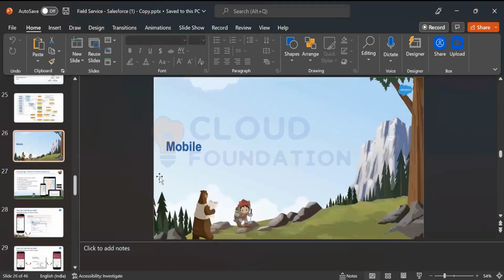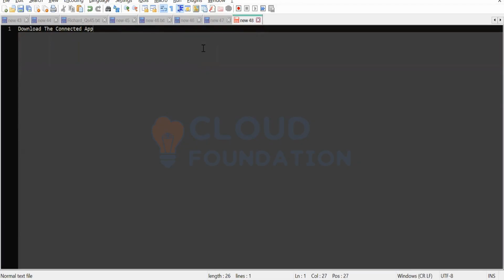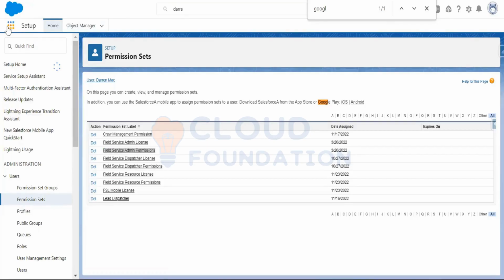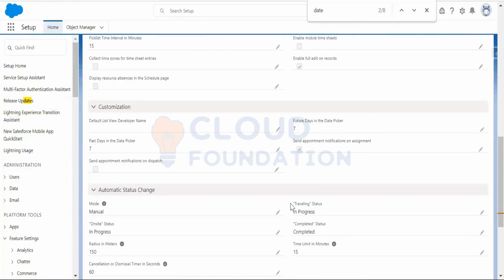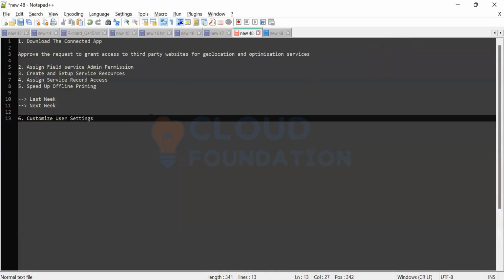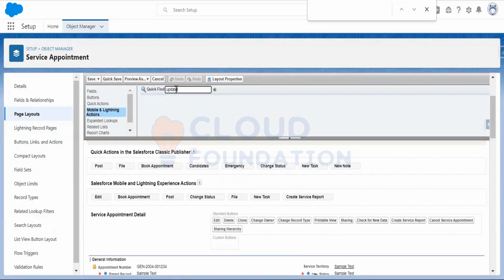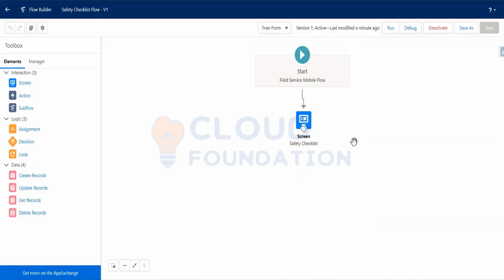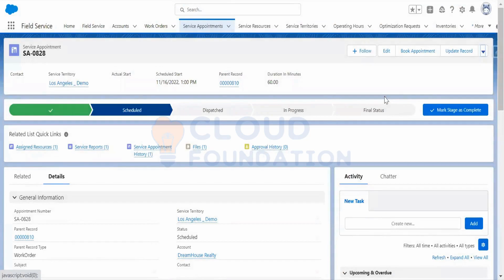Sales Force FSL Offline First Mobile Experience | Learn Sales Force FSL Online | CloudFoudation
👉 Start your full training with the Sales Force FSL Course and get ready for the job market right away!

Offline First Mobile Experience: What is it?
🌍 How field technicians get things done without the internet
🔄 How to sync data in the FSL Mobile App
🛠️ Handling work orders and service appointments without an internet connection
📊 Making field work more productive and efficient
🔐 Secure and dependable mobile setup
🎓 Career advancement options in Salesforce FSL

to find structured and useful Salesforce courses.

📺Sign up for the CloudFoundation YouTube Channel to get great Salesforce tutorials and advice on how to start a career in IT!

Why Learn FSL Mobile Offline?
✨ Necessary for field operations in real time
✨ A highly sought-after Salesforce skill
✨ Increases technician productivity
✨ Gives you a lot of hands-on experience with Salesforce
✨ Improves your Salesforce career profile

Sales Force FSL
Field Service Lightning
Offline First
FSL Mobile App
Service Appointments
Work Orders
Service Resources
Mobile Workforce
Data Synchronization
Dispatcher Console
Scheduling Optimization
Service Territories
Operating Hours
Work Types
Maintenance Plans
Salesforce CRM
FSL Configuration
Mobile Configuration
Field Technician
Salesforce Automation
FSL Implementation
CRM Workflow
Salesforce Admin
FSL Consultant
Cloud Computing